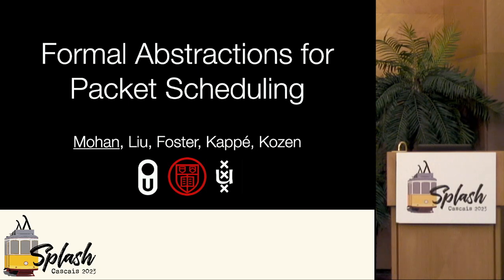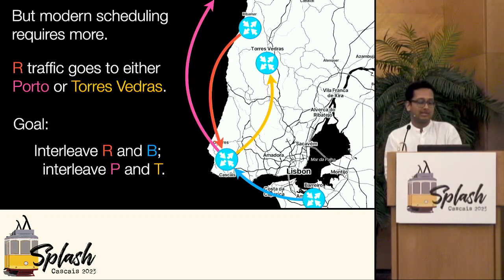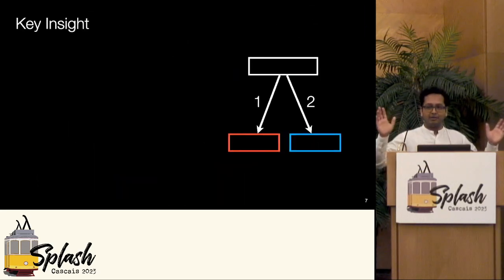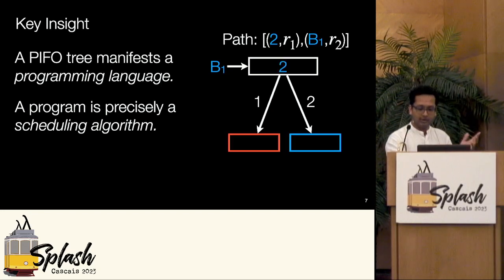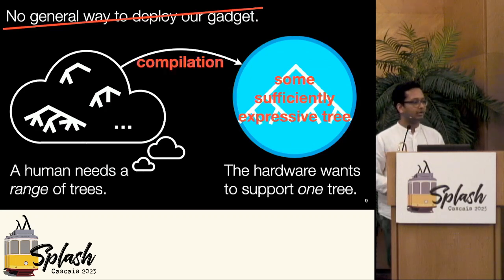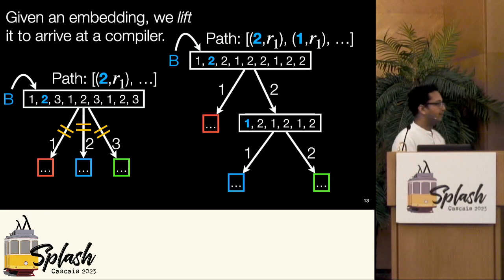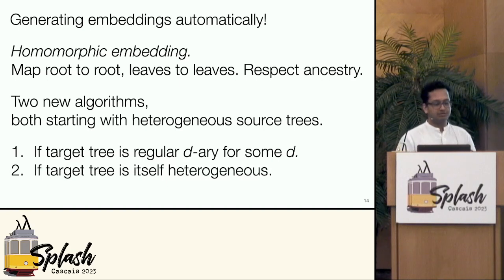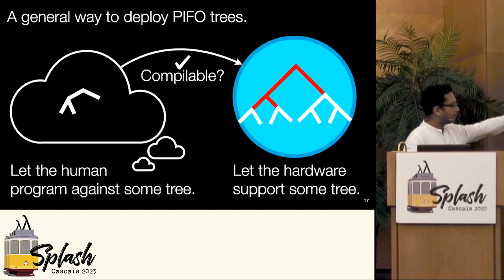[OOPSLA23] Formal Abstractions for Packet Scheduling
Formal Abstractions for Packet Scheduling (Video, OOPSLA2 2023)
Anshuman Mohan, Yunhe Liu, Nate Foster, Tobias Kappé, and Dexter Kozen

Abstract: Early programming models for software-defined networking (SDN) focused on basic features for controlling network-wide forwarding paths, but more recent work has considered richer features, such as packet scheduling and queueing, that affect performance. In particular, PIFO trees, proposed by Sivaraman et al., offer a flexible and efficient primitive for programmable packet scheduling. Prior work has shown that PIFO trees can express a wide range of practical algorithms including strict priority, weighted fair queueing, and hierarchical schemes. However, the semantic properties of PIFO trees are not well understood. This paper studies PIFO trees from a programming language perspective. We formalize the syntax and semantics of PIFO trees in an operational model that decouples the scheduling policy running on a tree from the topology of the tree. Building on this formalization, we develop compilation algorithms that allow the behavior of a PIFO tree written against one topology to be realized using a tree with a different topology. Such a compiler could be used to optimize an implementation of PIFO trees, or realize a logical PIFO tree on a target with a fixed topology baked into the hardware. To support experimentation, we develop a software simulator for PIFO trees, and we present case studies illustrating its behavior on standard and custom algorithms.